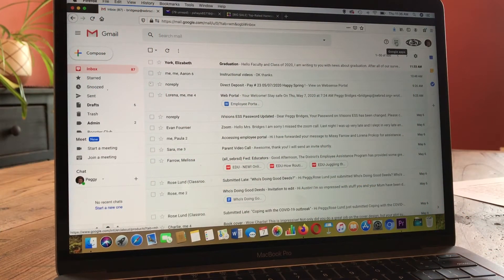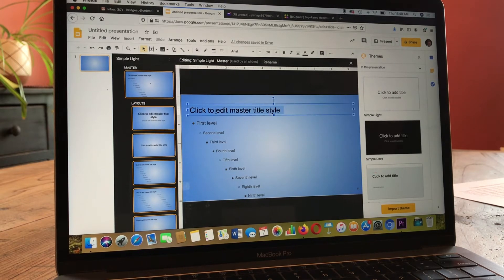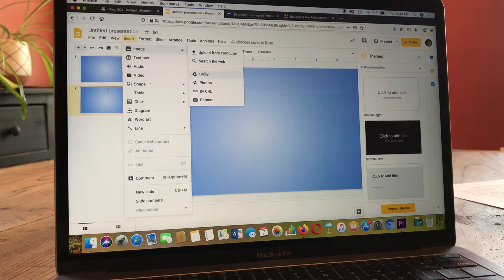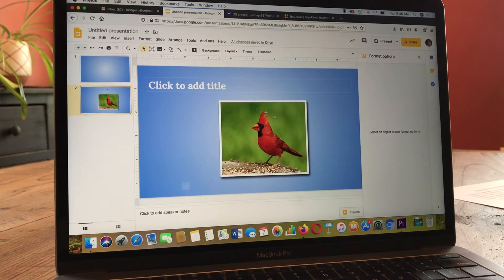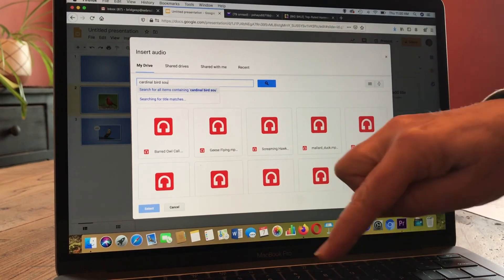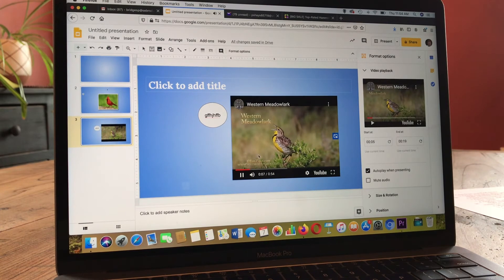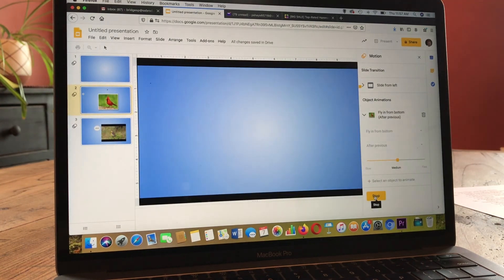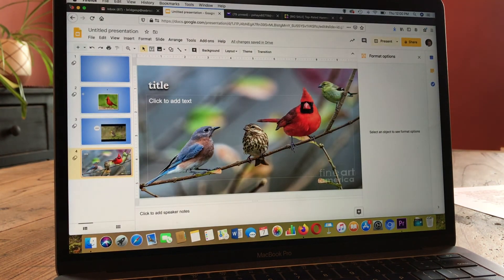Using Google Slides from Marketing at DPHS. May 2020